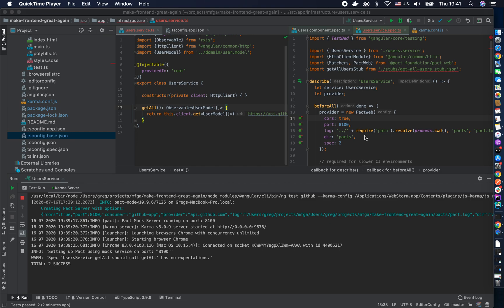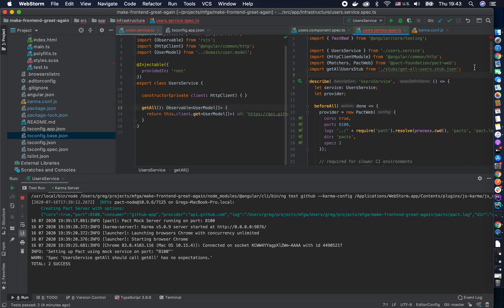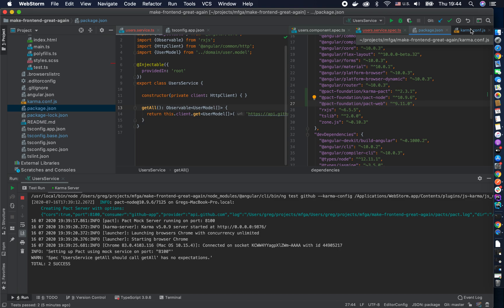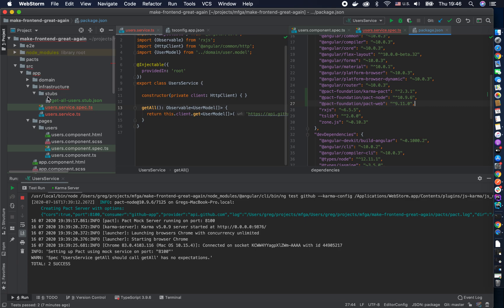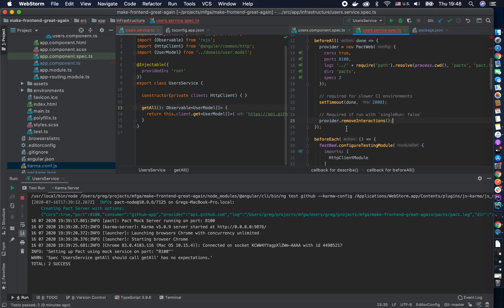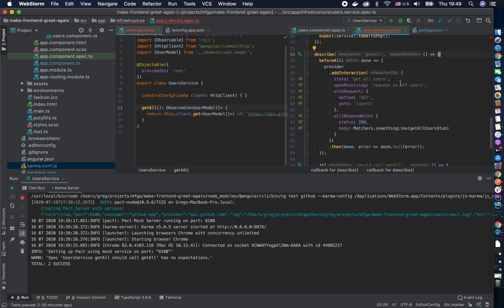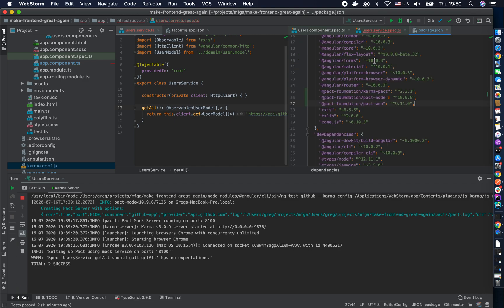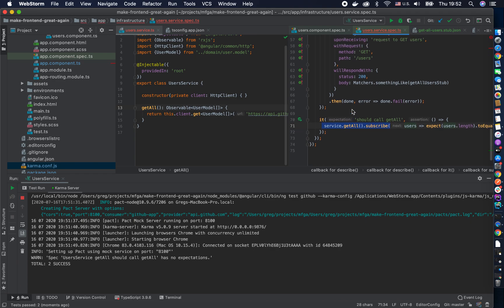Contract driven testing with pact in Angular project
Pact is a great tool, learn how to utilize it in your Angular project running Karma and Jasmine. Integration testing will become easy!